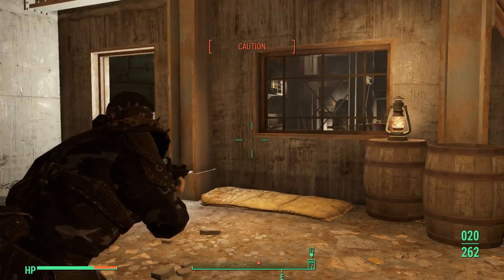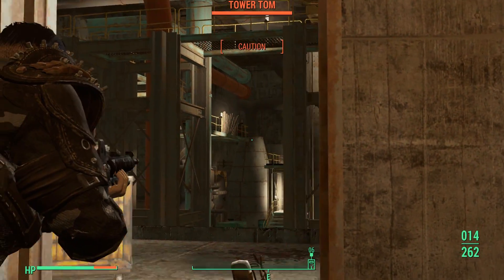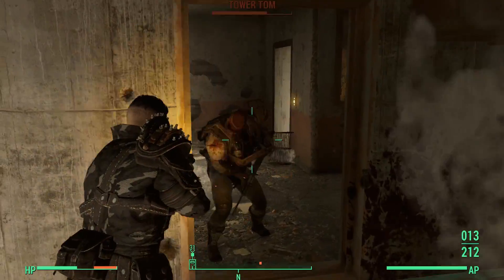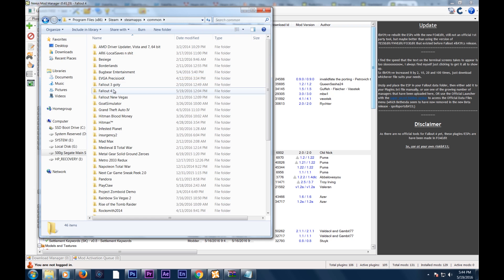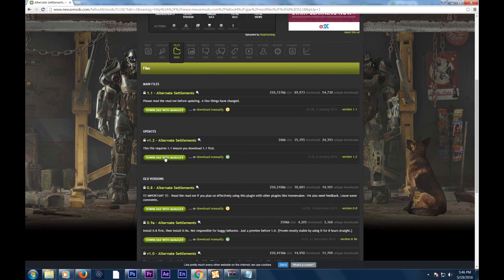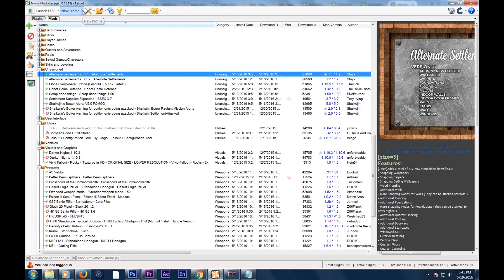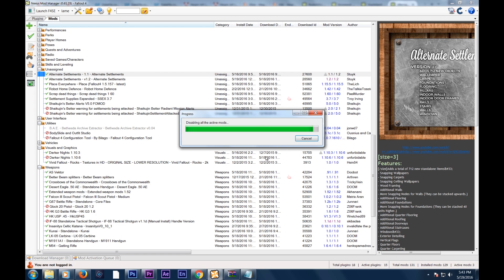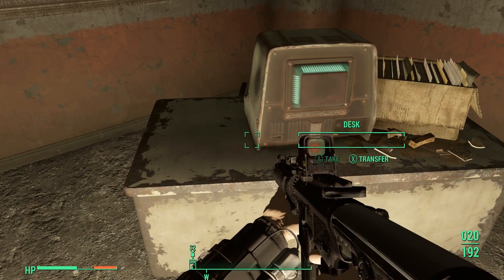how to fix Fallout 4 interface Mod issues for 1.5 patch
quick tutorial video. hope its helpful